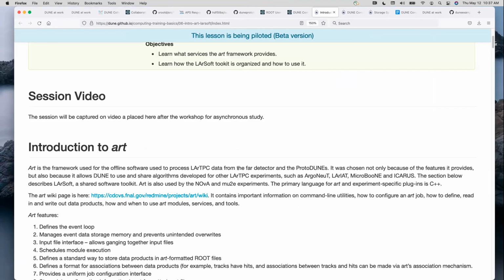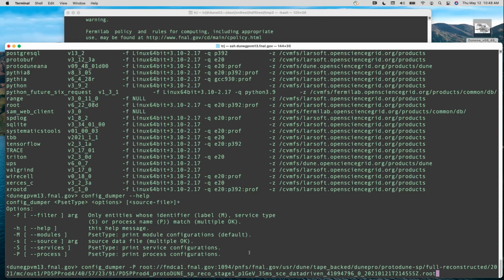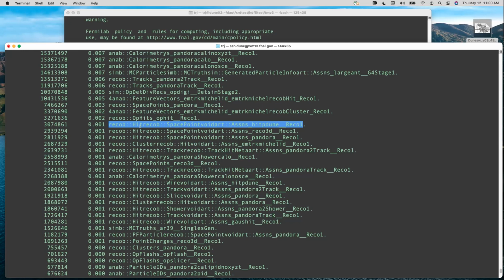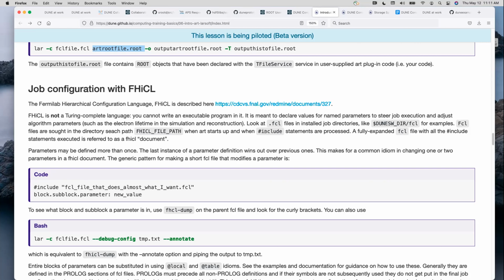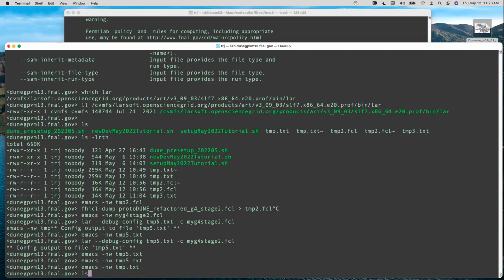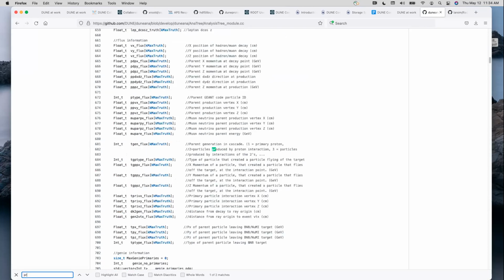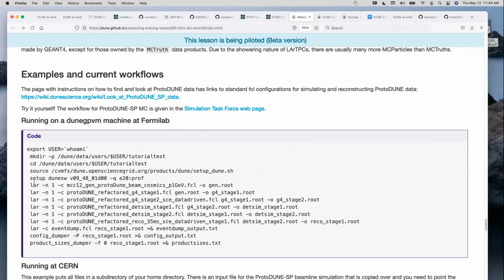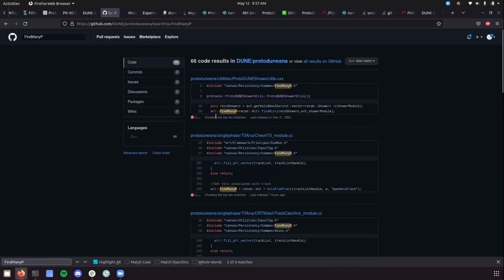DUNE Computing Tutorial Art LARSoft 20220512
Dr. Junk introduces art and LARSoft for DUNE computers.